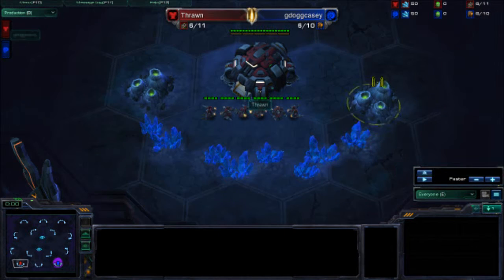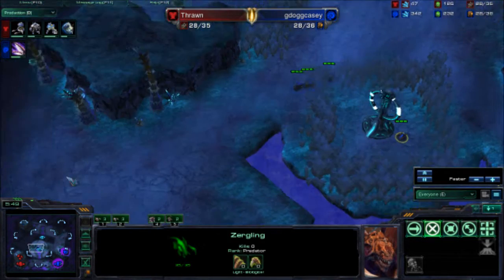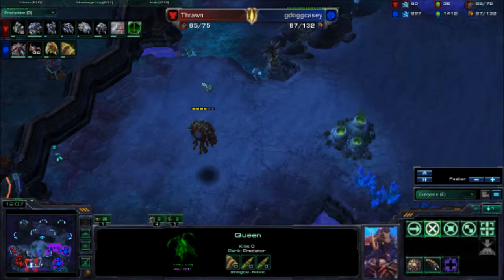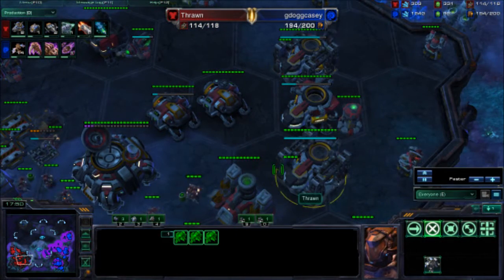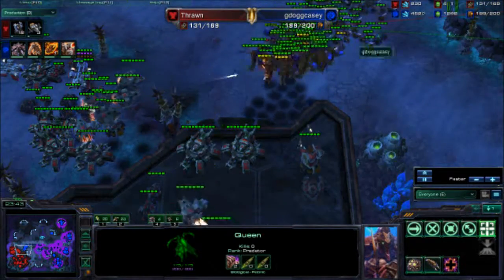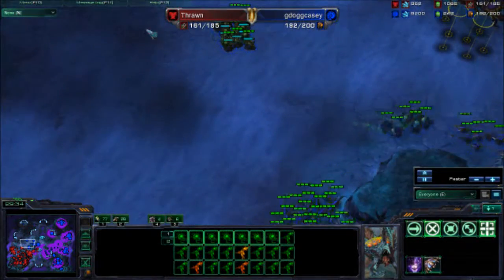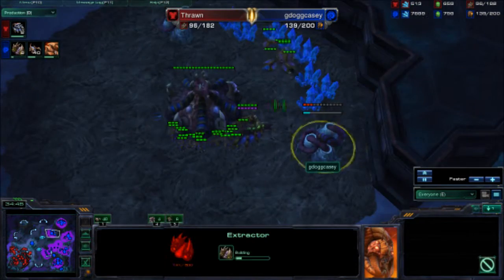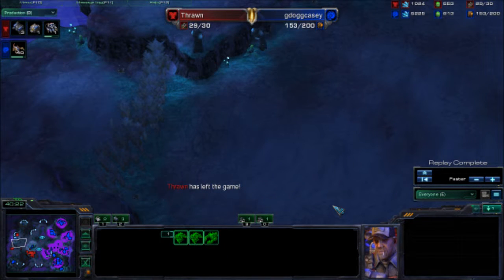gdoggcasey vs Thrawn (ZvT)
A pretty epic game as far as my games go...Hope you enjoy :)